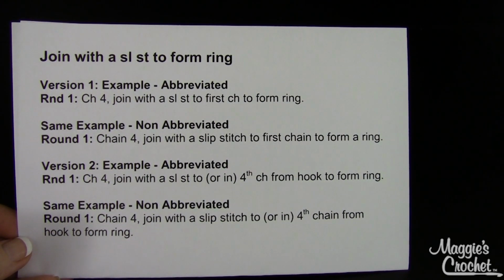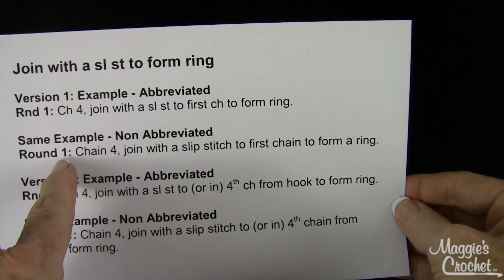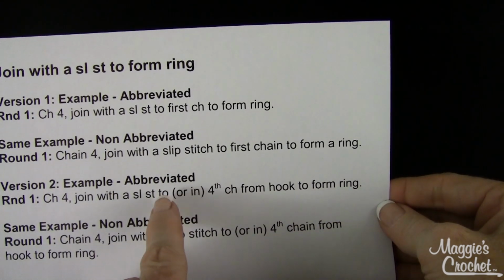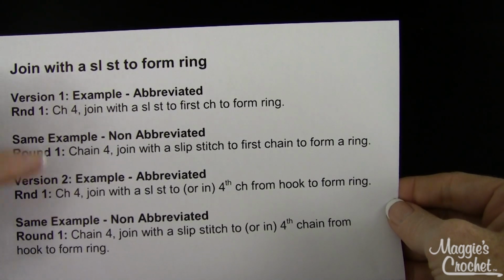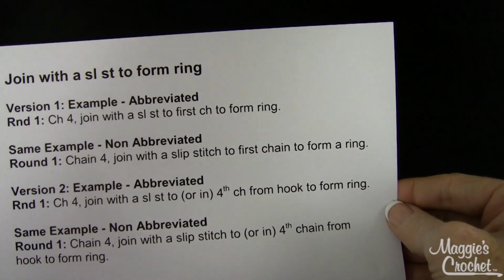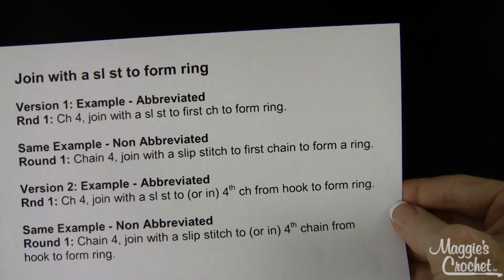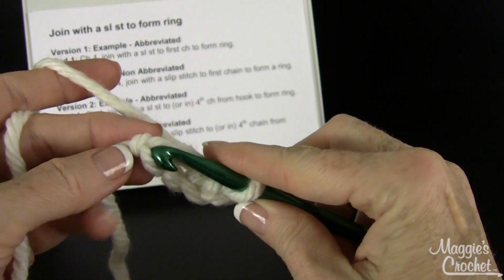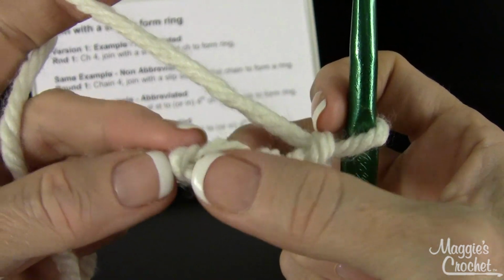How to Crochet - Read Directions - Join with a Slip Stitch to Form a Ring - Right Handed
How to Crochet - Read Directions - Join with a Slip Stitch to Form a Ring - Left Handed
Maggie Weldon has over 45 years experience crocheting.  In this video she shows you how to read crochet pattern directions.
Join with a sl st to form ring

Version 1: Example - Abbreviated
Rnd 1: Ch 4, join with a sl st to first ch to form ring.

Same Example - Non Abbreviated
Round 1: Chain 4, join with a slip stitch to first chain to form a ring.

Version 2: Example - Abbreviated
Rnd 1: Ch 4, join with a sl st to (or in) 4th ch from hook to form ring.

Round 1: Chain 4, join with a slip stitch to (or in) 4th chain from hook to form ring.
This is a left handed. version.

Happy Crocheting,
Maggie

Maggie Weldon Bio:
Crochet designer and publisher Maggie Weldon from MaggiesCrochet.com has spent over 45 years crocheting and 30 years designing crochet patterns.  She started Maggie's Crochet in 1981 and MaggiesCrochet.com in 1997. Fast forward 30 years, MaggiesCrochet.com has become the largest all-crochet site on line, with thousands of crochet patterns and hundreds of free patterns.
In 2007, Maggie started a gorgeous line of hand made pottery using old & new lace and porcelain clay. Maggie Weldon Lace Pottery has been featured in Southern Living and Victoria magazines and is carried all over the United States. to see her designs.
BestFreeCrochet.com was started Jan 2011. Hundreds of free crochet patterns are posted on this site including the 2011 Dishcloth-a-Day Challenge.
Join Maggie on her very active Facebook to interact with her and thousands of fellow crocheters from all over the world!